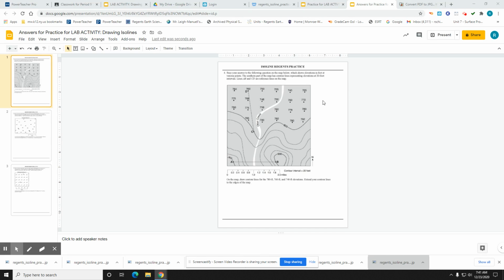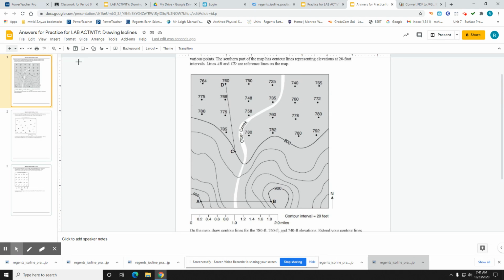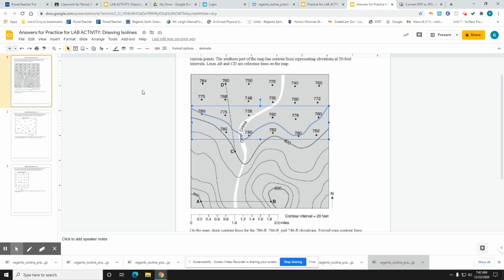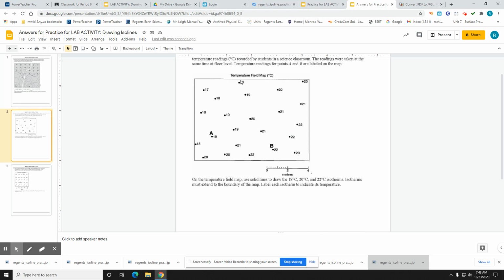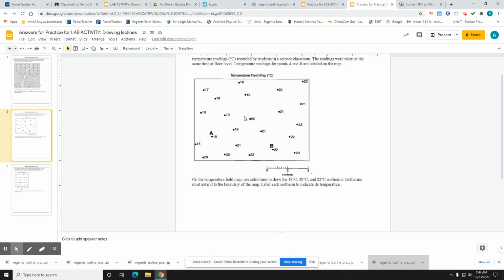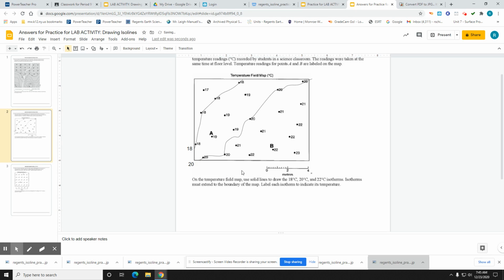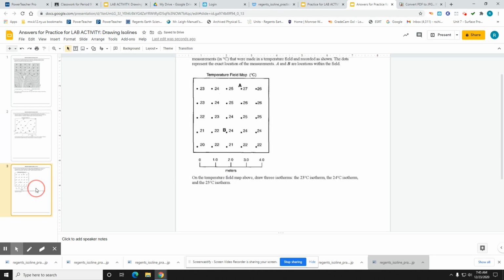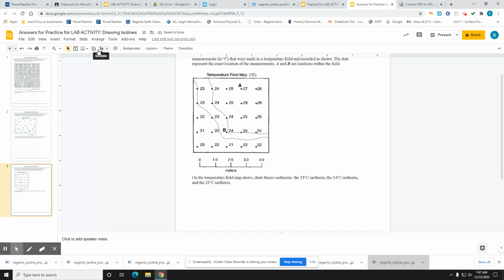Lesson Answers for Practice for LAB ACTIVITY